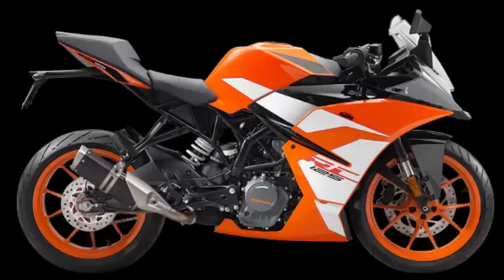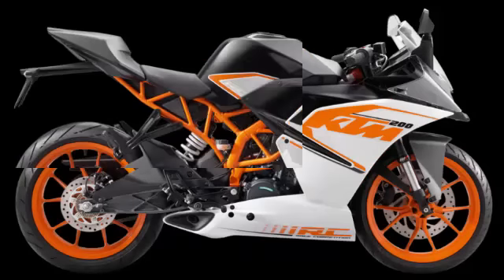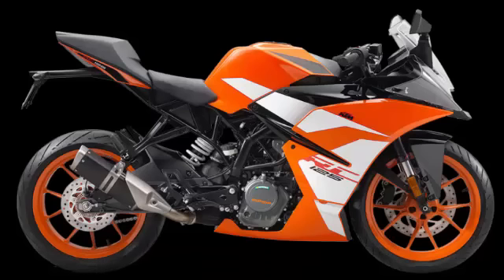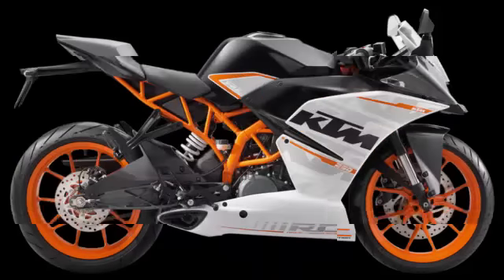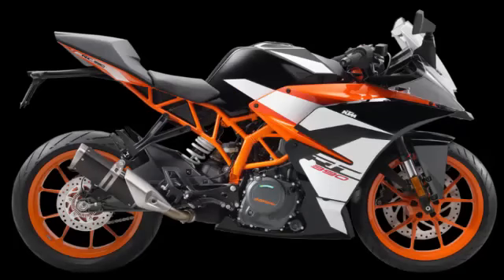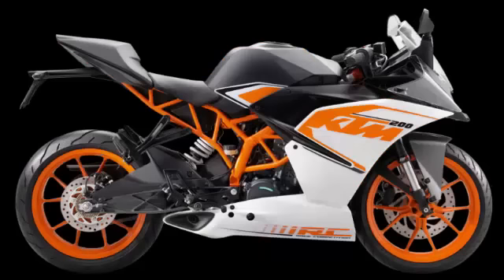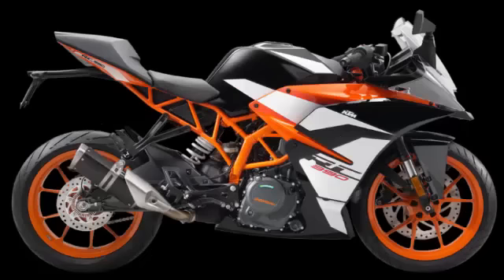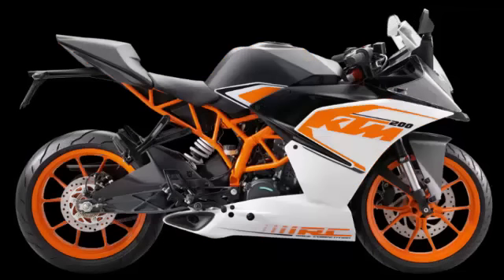2017 KTM Get Colour Change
For 2017, KTM’s range of full-fairing sportsbike, the RC-series, will see new colours and graphics. The RC390, RC200 and RC125 will see different colour schemes and graphics, while the RC250 remains unchanged with this year’s colours.
The 2017 RC390 gets the KTM corporate colours of black/white/orange, with a bold black stripe bisecting the orange fairing strake. The RC390 was previously updated with ride-by-wire and Euro 4 compliant exhaust, along with a larger disc brake.
Meanwhile, the RC200 gets a white lower fairing half with black on top, but no changes to the mechanicals. For the RC125, a very striking ornage colour scheme predominates, accentuated by white and black panels. The 2016 KTM RC250 retails in Malaysia for RM21,081, including GST.